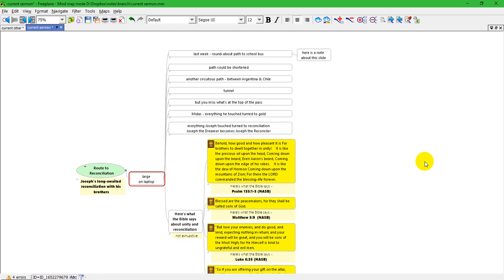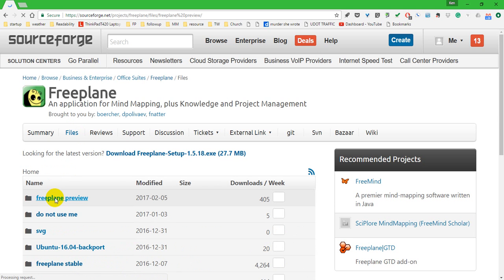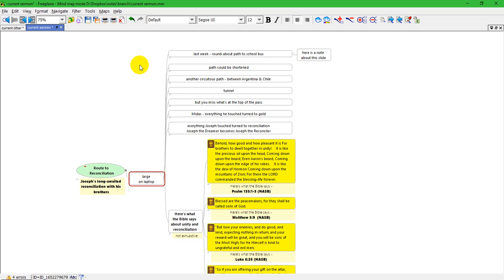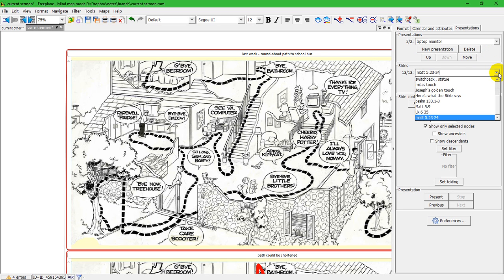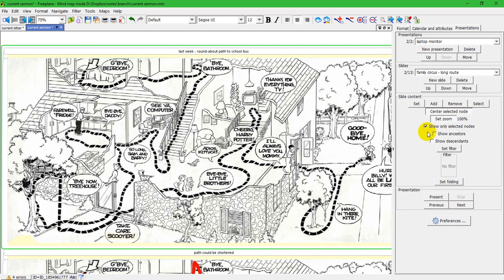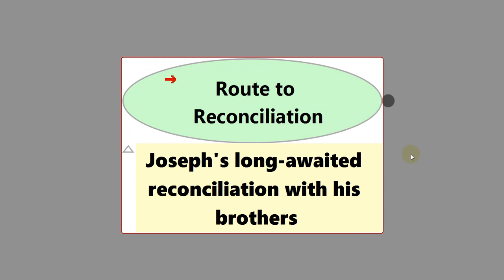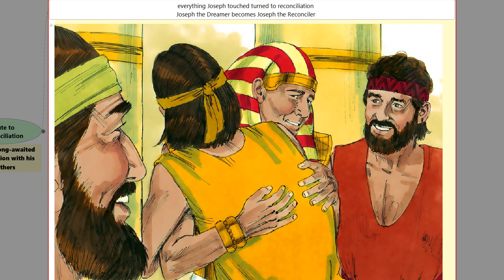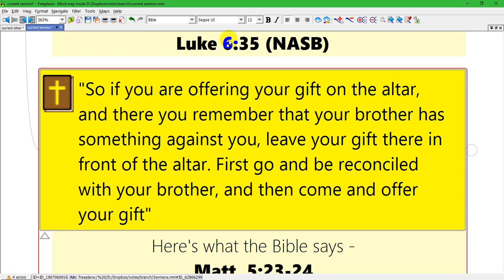Freeplane graphic oriented presentation (in FP 1.6.1 preview)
Freeplane mindmap software is getting more powerful by the day.  In the latest preview release, you can easily make presentations.  Many people use presentations to go through a map branch-by-branch.  You also can make a more graphics-heavy presentation the more approximately mimics one done in a page layout or presentation software.

This is not meant to get into the nitty-gritty mechanics of making a presentation.  It is only meant to give a brief sample of a presentation.

Sorry it is slow -- pretty sure it is the screencast software I'm using.